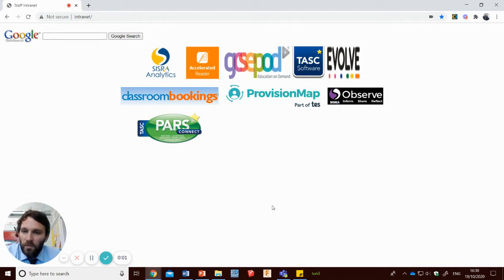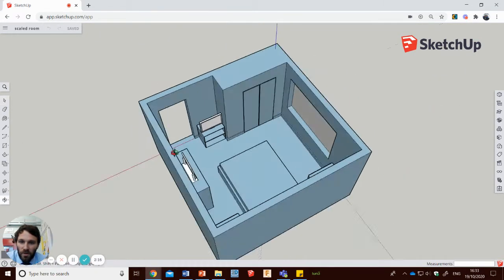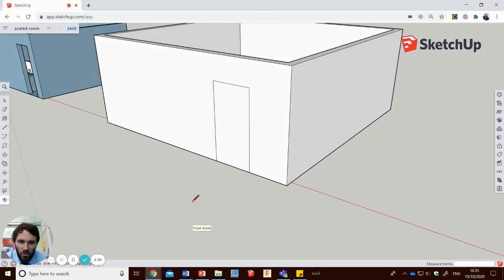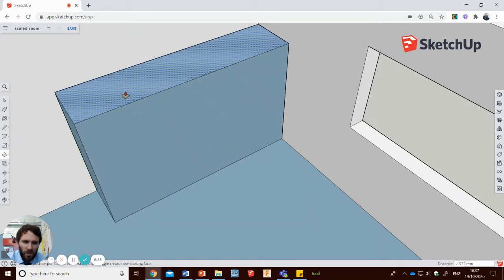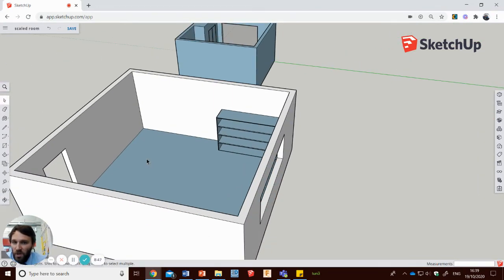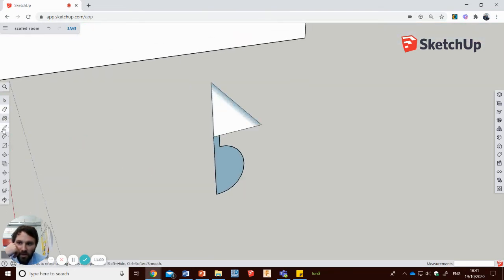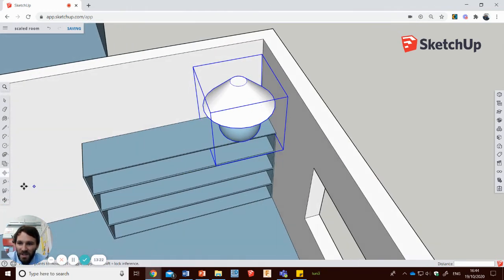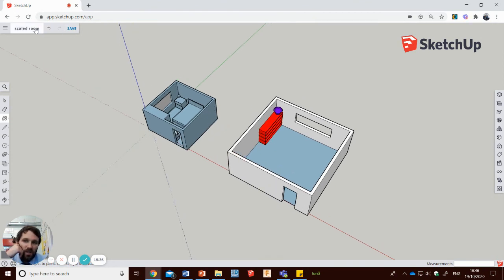Remote Learning Interior Design Project Scale Room Tutorial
In this video I show you my example model and show you how to create a simple room model with furniture and objects.